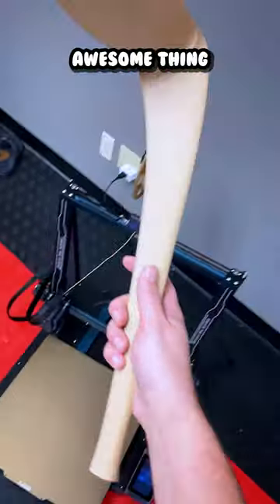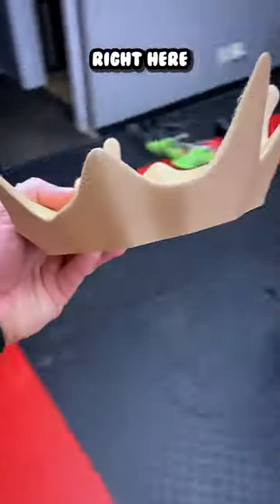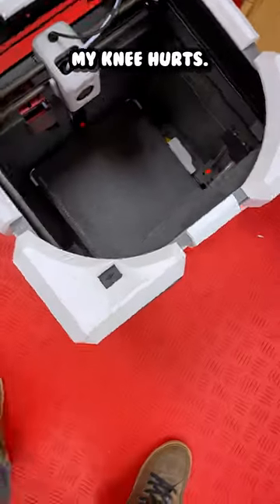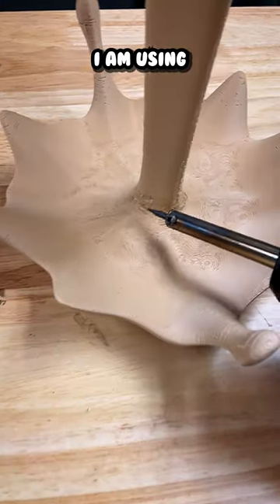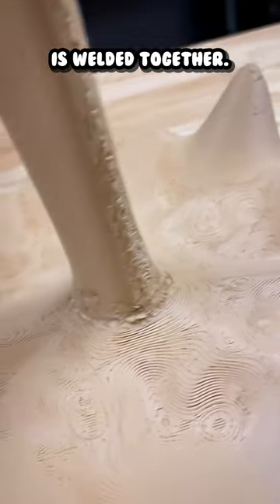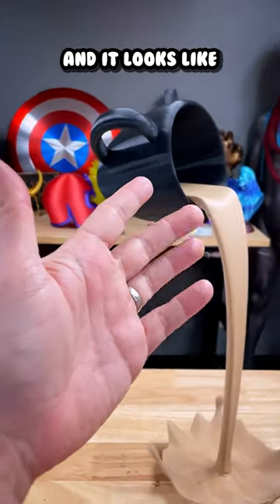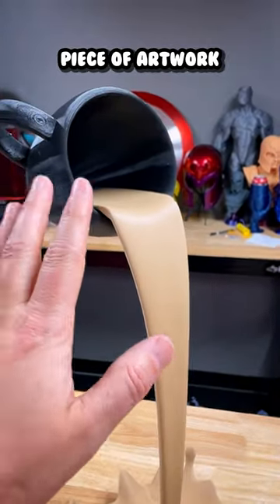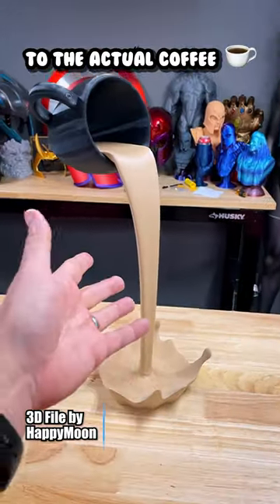Magic Coffee Cup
This is my 3D Printed Magic Coffee Cup optical Illusion that was created by HappyMoon

This was 3D Printed on the Elegoo Neptune 3 Max, Neptune 3 Plus and Neptune 3 Pro